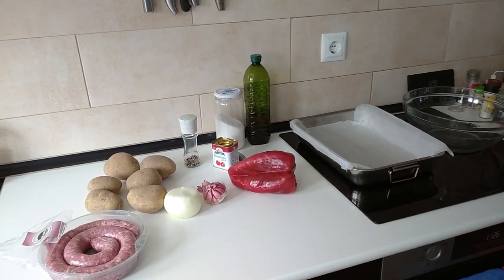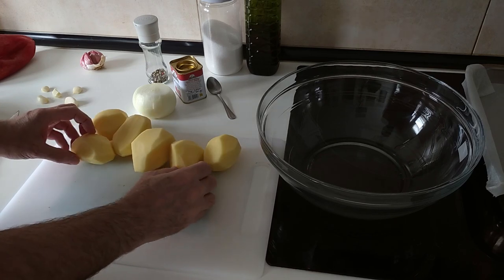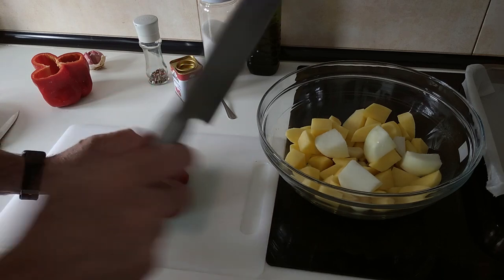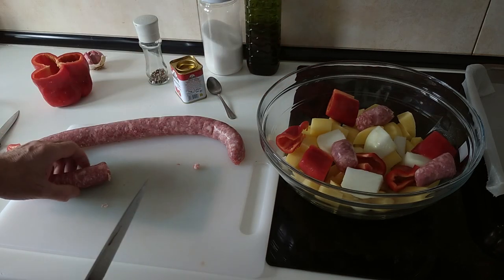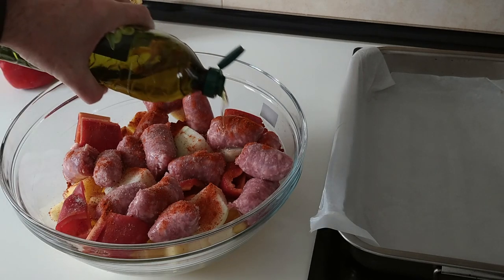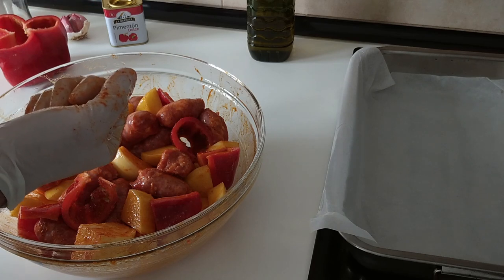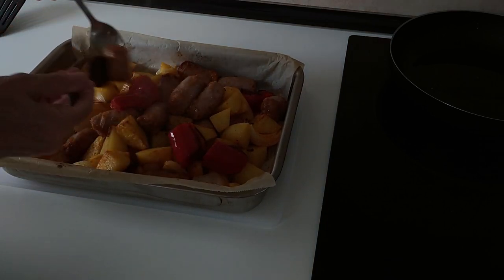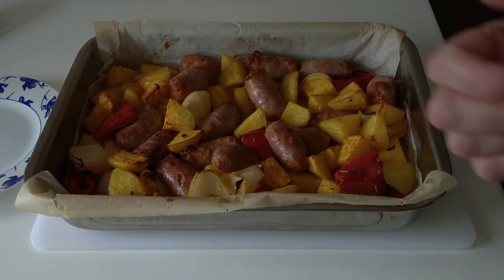Size DOES Matter: The Ultimate Spanish Sausage and Potatoes Recipe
Oven Cooked Spanish Sausage with Potatoes
🧾Ingredients for 2 Hungry People:
Sausages
Potatoes
Onion
Red Pepper
Garlic
Olive Oil
Sweet Paprika
Black Pepper
Salt